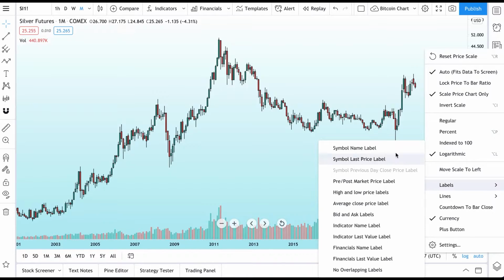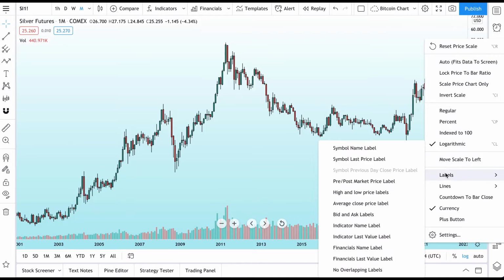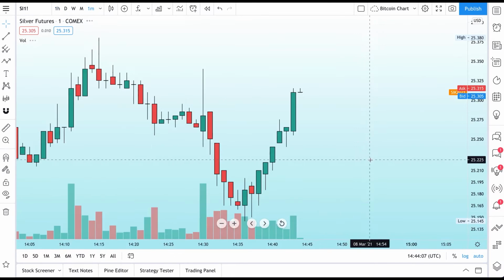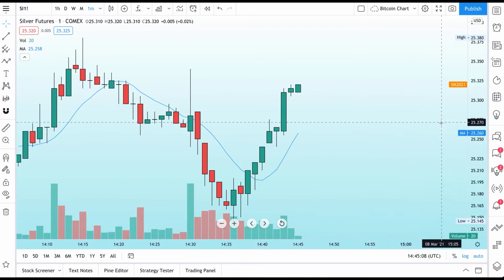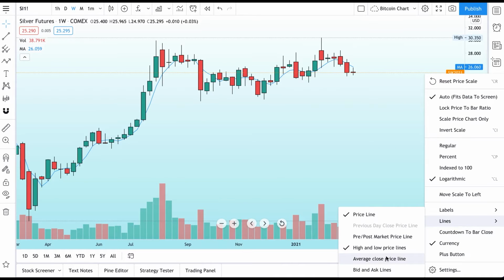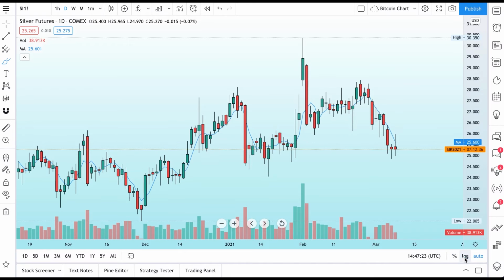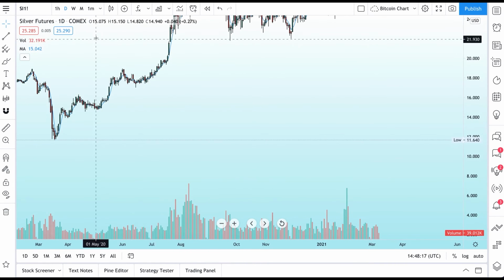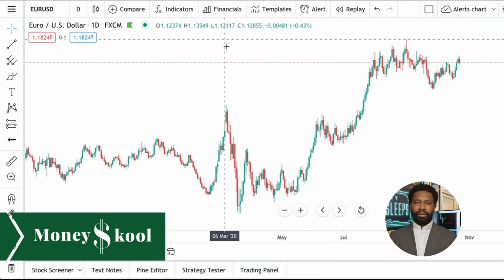How to Adjust the Price Scale's Logarithmic, Labels, and Lines to reflect your preferences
This video teaches you a basic tip for adjusting your chart. This is an easy approach to alter your chart's pricing scale to make it easier to visualize. Using this simple trick, you can change the type of chart you see, such as a log, percentage, or one that is indexed to 100.